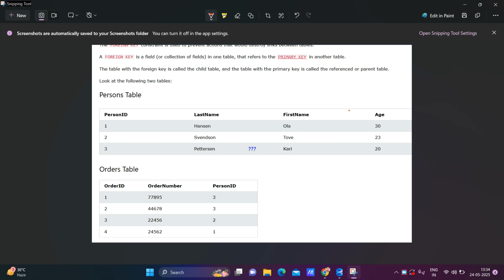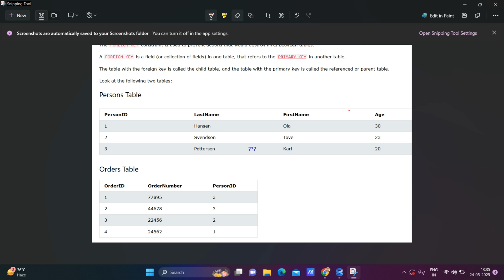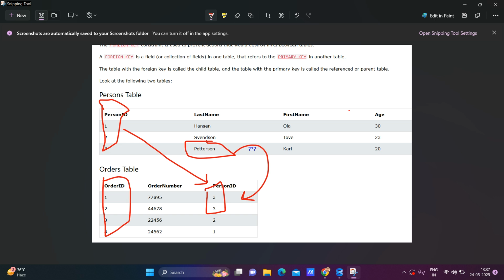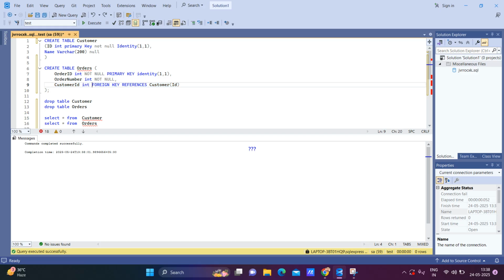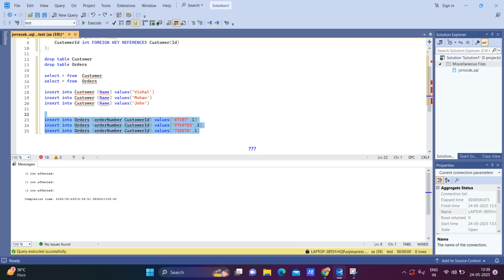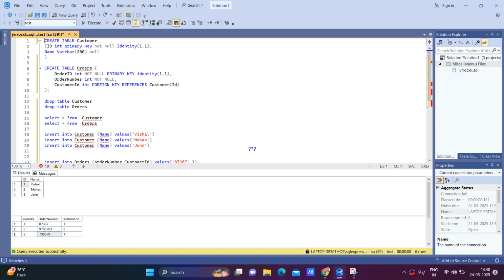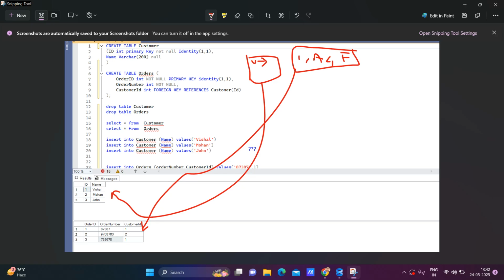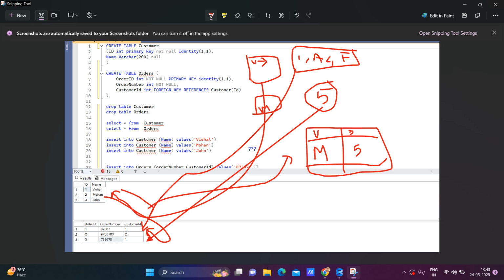Primary Key and Foreign Key in sql server SQL Tutorial Create table in sql server with FOREIGN KEY